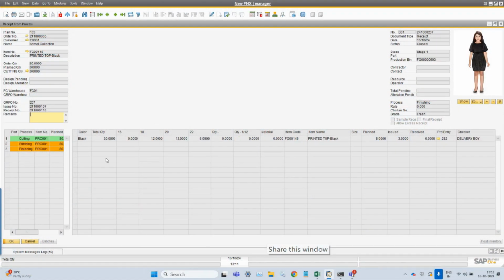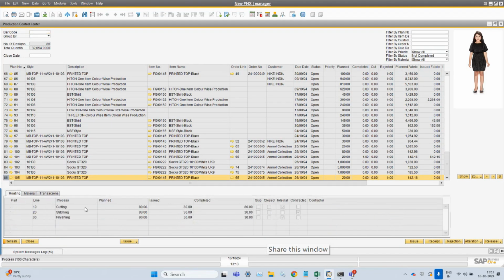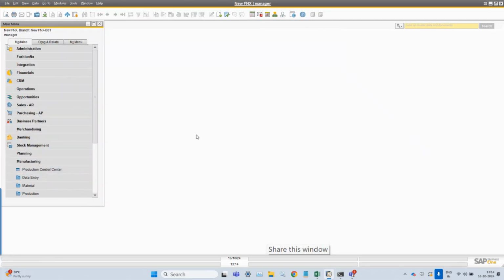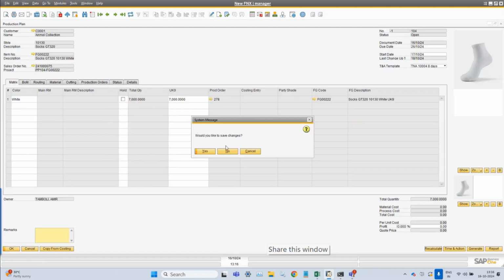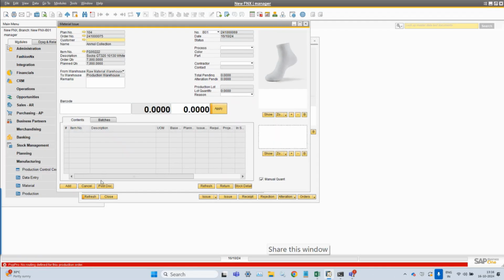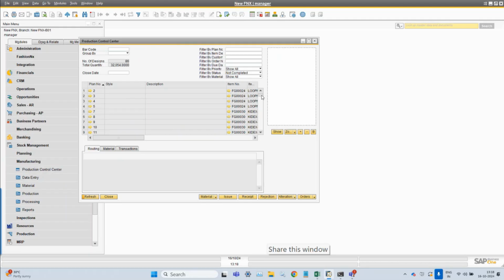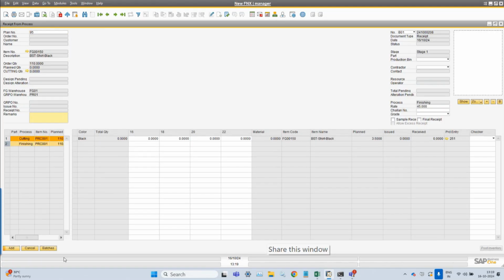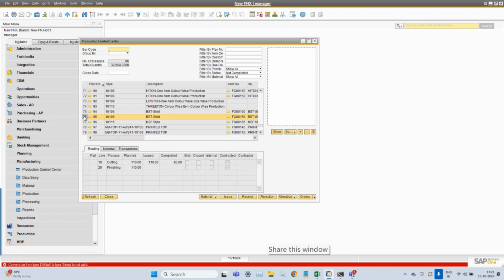FashionNX Production Transactions Part 4 | Auto Issue, Project Inventory & Fabric Batches.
Learn advanced production settings in FashionNX, including automatic issue to process, project-wise inventory control, and manual batch handling for fabric production.
In this video, we explore how system configurations impact production transactions and how to handle real-world scenarios like fabric roll production and date control in entries.

What you’ll learn in this video:
• Manual vs Automatic Issue to Process in Production.
• How auto issue eliminates manual process steps.
• Controlling document date editability for production entries.
• Understanding Project-wise Inventory restriction.
• Preventing cross-project material usage.
• Managing lot-based vs non-lot-based material issue.
• How to generate manual batches for fabric production.
• Handling fabric production without size templates.
• Entering roll-wise quantities in fabric manufacturing.

Key concepts explained:
• Production process automation using system settings.
• Inventory control by project for better traceability.
• Fabric production workflow.
• Batch generation: automatic vs manual.
• Operational flexibility with document date settings.